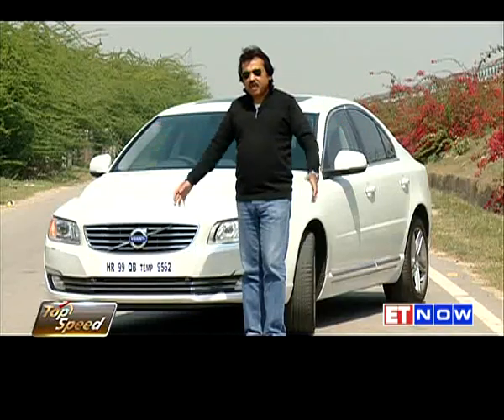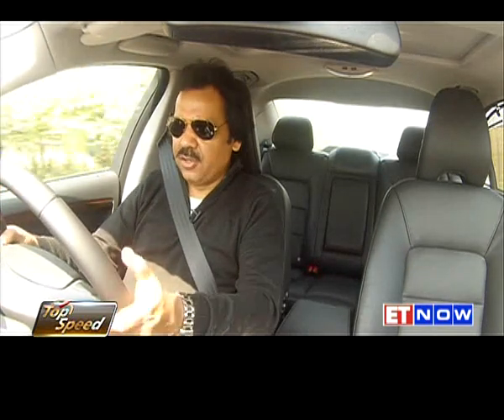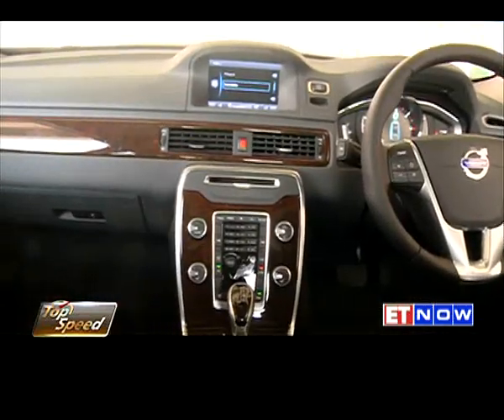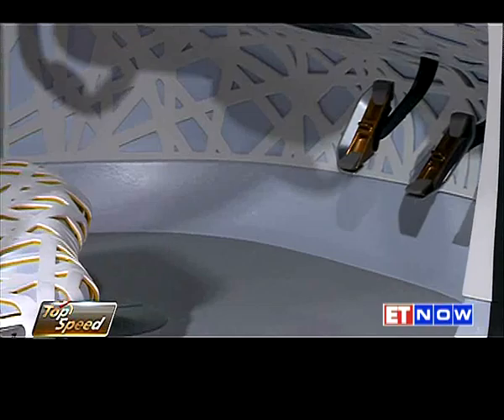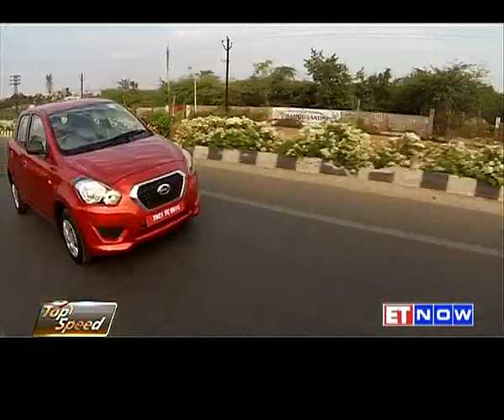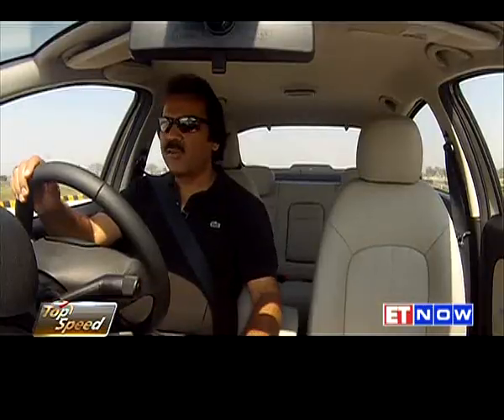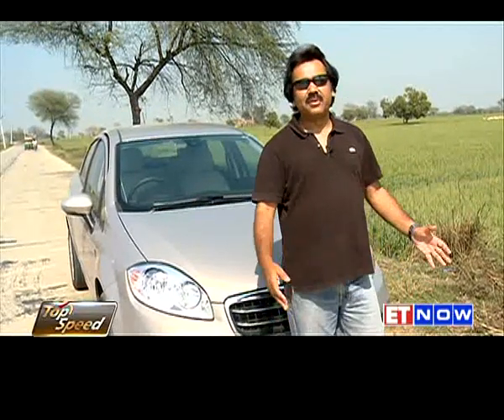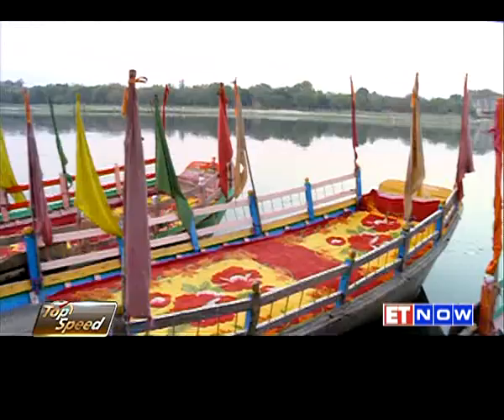Top Speed - Volvo S80, Renault KWID Concept CAR, Datsun GO Review | Features| Price and more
1. Wheelspin - Volvo S80
Volvo India has launched the updated 2014 S80 sedan in two versions. Both versions of the S80 sedan come with diesel engines.The base 2.0-litre 163bhp diesel D4 variant is priced at Rs. 41.35 lakh, while the top-end 2.4-litre 212bhp diesel D5 variant costs Rs. 44.80 lakh.
Volvo hasn't significantly changed the car, just subtle tweaks to add to its appeal. The updated Volvo S80 sports a smaller grille, new headlights with daytime-running lamps and revised front and rear bumpers. It gets new alloys as well. There's also new equipment in the form of a new seven-inch touchscreen and in-car internet connectivity (by syncing via your mobile phone). The digital instrument cluster can be customised, like the one in the V40, to display information regarding fuel efficiency and performance.

2. Wheelspin - Renault KWID
Kwid is the first Renault concept car to be unveiled outside Europe, at the Delhi Auto Show 2014. It showcases the company's commitment to new markets like India, Russia or Brazil. Robust and hyper connected, thanks to its flying companion, Kwid aims to meet the needs of young customers in these markets. Kwid was designed with inputs from Renault Design India.

3. Wheelspin - Datsun GO price
 Japanese carmaker Nissan Motors launched its low-cost Datsun brand in India by rolling out its GO hatchback at an aggressive price to revive its fortunes after a tough year. Priced aggressively at Rs 3.12 lakh for the base model to Rs. 3.69 lakh for the top variant.

4. On the Road
Destination: Delhi to Mathura & Barsana
Car: Fiat Linea 2014